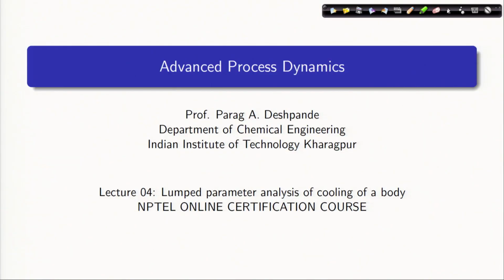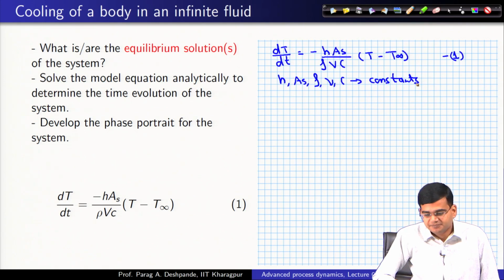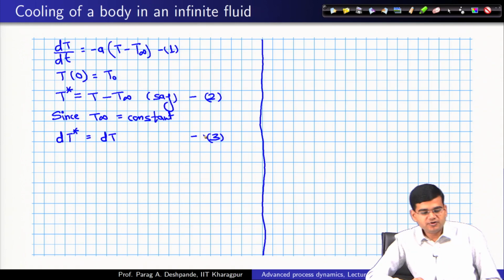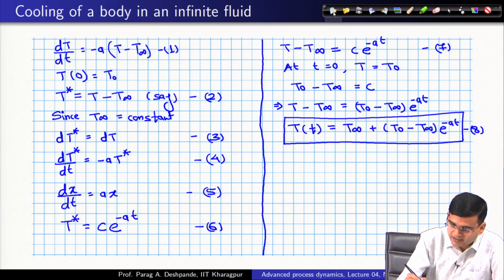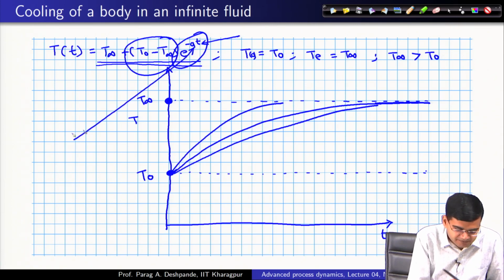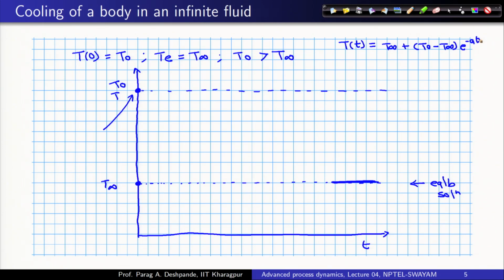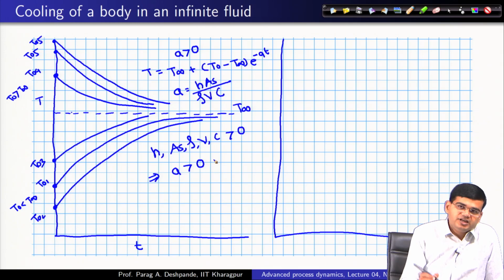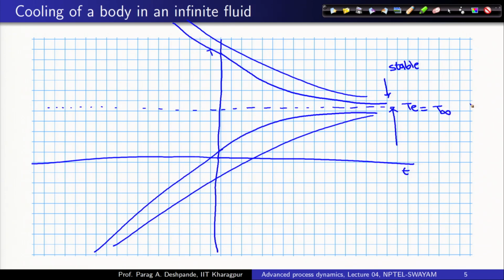Lecture 04: Lumped parameter analysis of cooling of a body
IIT Kharagpur

Concepts Covered: Example as cooling of a body in an infinite fluid, equilibrium solutions of the system, analytical solution of model equation of the given system, phase portrait of the system